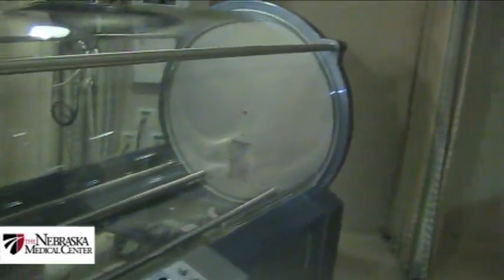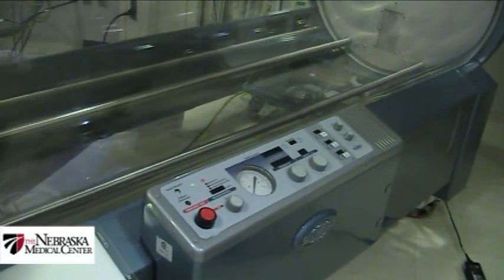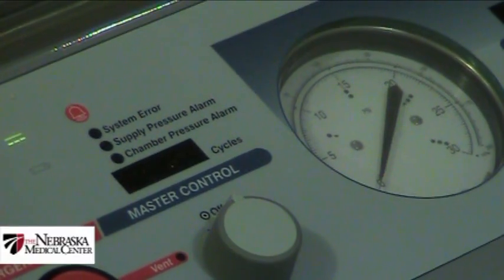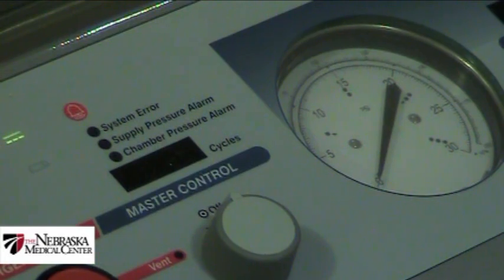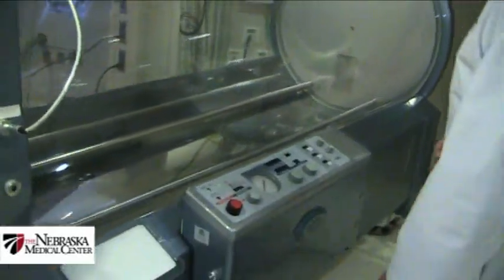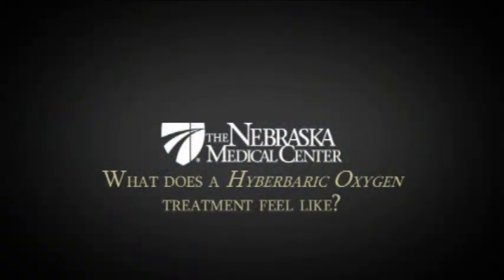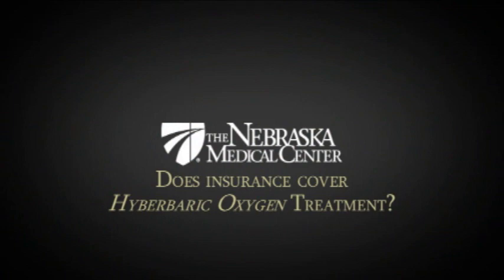Hyperbaric Oxygen Therapy - The Nebraska Medical Center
Dr. Lon Keim describes the uses and benefits of hyberbaric oxygen therapy.  Used in emergency situations to treat carbon monoxide poisoning, the therapy is also used to help heal problem wounds and damage to tiny blood vessels caused by radiation treatments.  The hyberbaric oxygen unit at The Nebraska Medical Center in Omaha was opened in 1986.